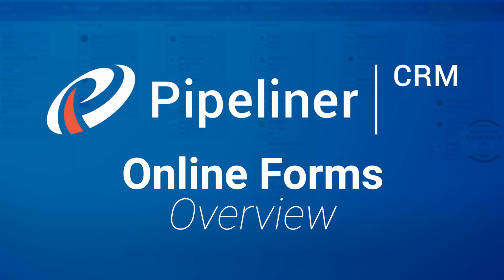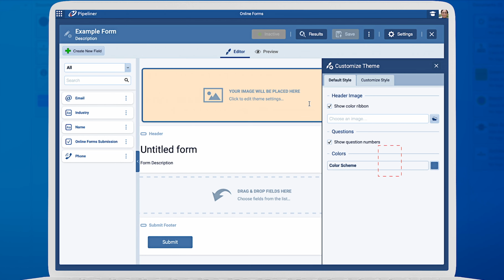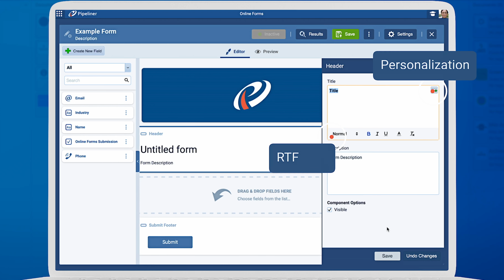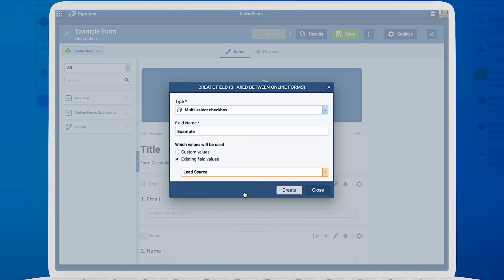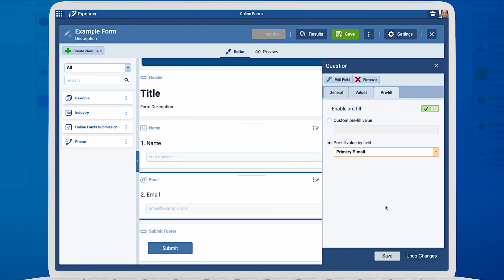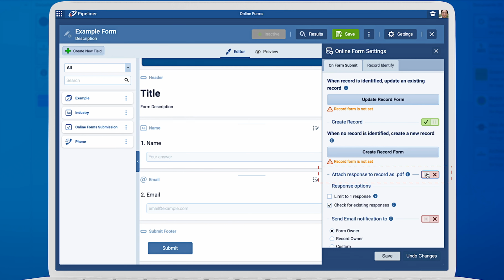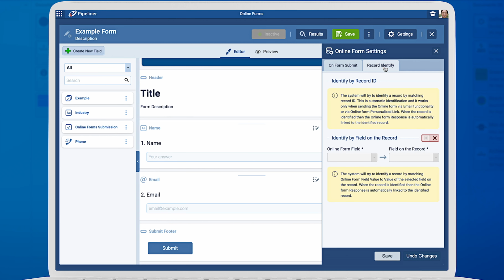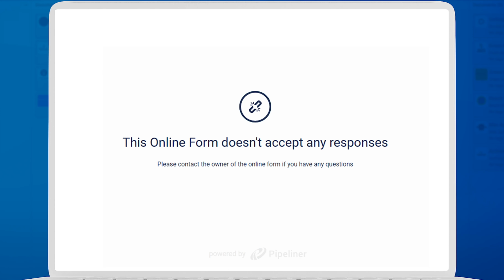Online Forms with Pipeliner CRM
We go over the online forms feature in Pipeliner CRM. To access the Online Form Manager click the Tools menu and then select Online Forms. You’ll see a list of all Online Forms, regardless of which user created the form.

Then click on the “Create New” button to add a new Online Form. Fill in the Online Form Name and a Description. Select a Primary record type from the dropdown (choose from Account, Contact, Lead or Opportunity). By default, you’ll be the Online Form Owner but you can change that to a different User if required. Click on “Create” to open up the Online Form Editor.

When you create a new Online Form or Edit an existing one, the Online Form Editor will open to allow you to edit and customize the Form
Every Form includes the following sections:
Header Image
Header
Fields
Footer